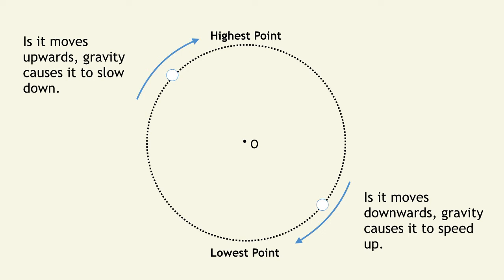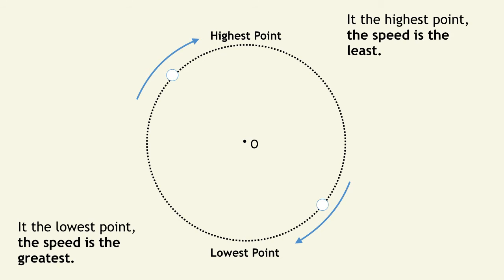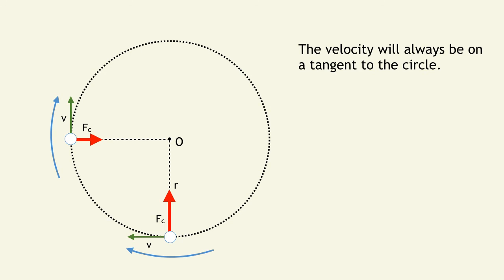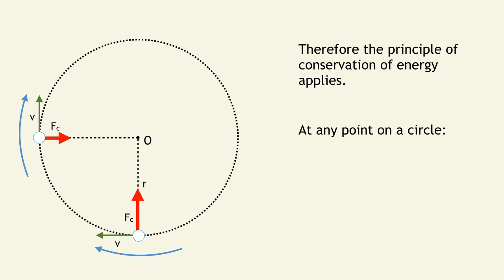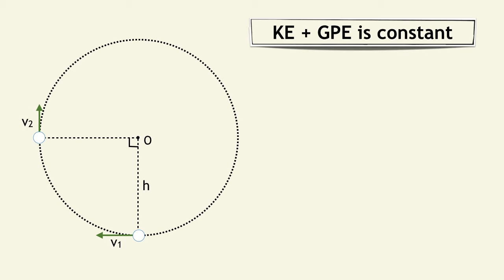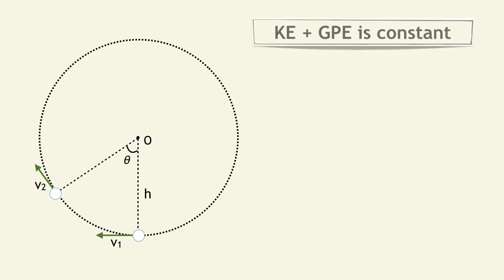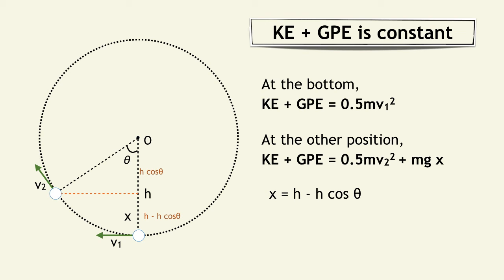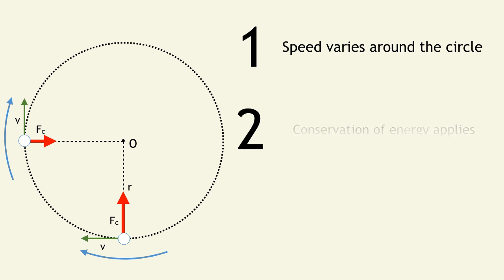Vertical Circular Motion - Part 1 - Conservation of Energy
-Nhan. :D